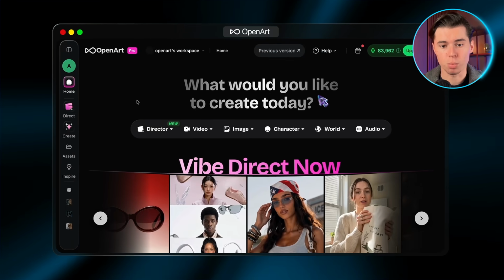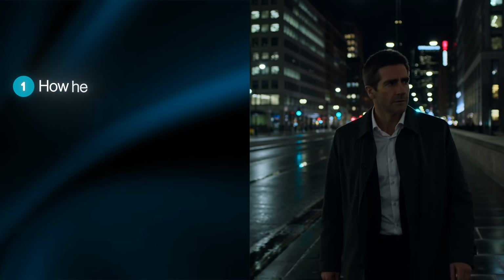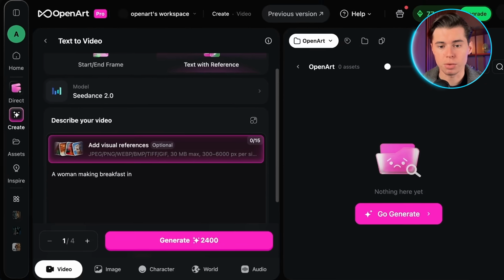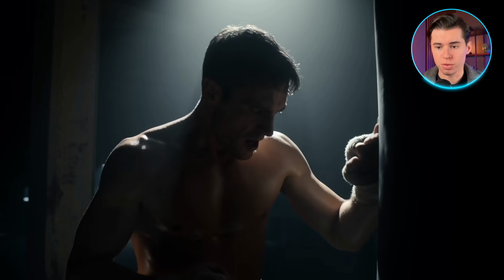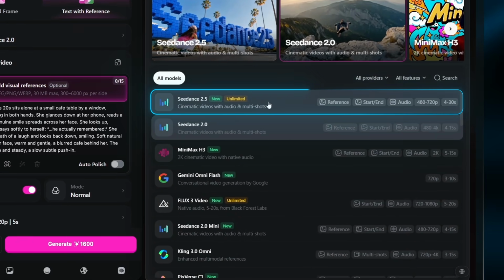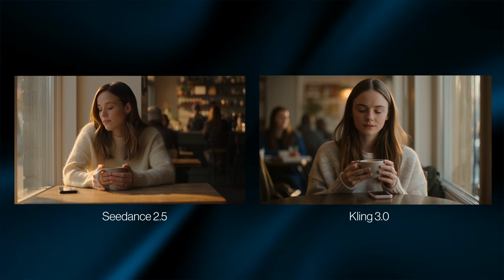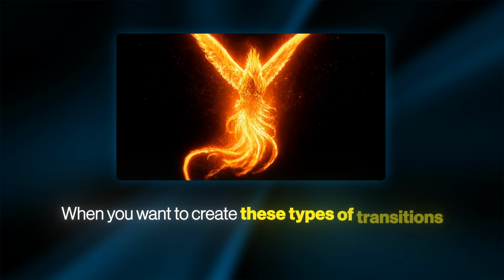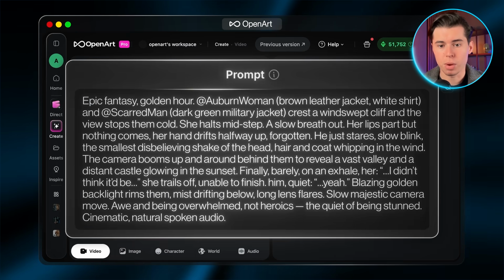Master the Art of Making AI Videos (Full Guide)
In this video, I show the system I use in OpenArt to control action, lighting, mood, characters, and camera direction, compare Seedance, Kling, Grok, and Veo, then use start-and-end frames and character sheets to create cinematic shots with consistent results.